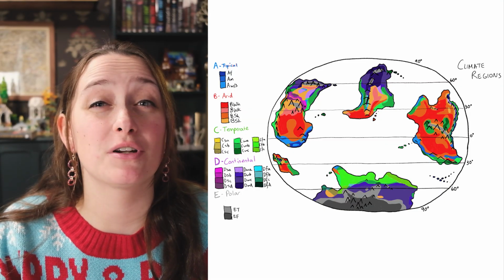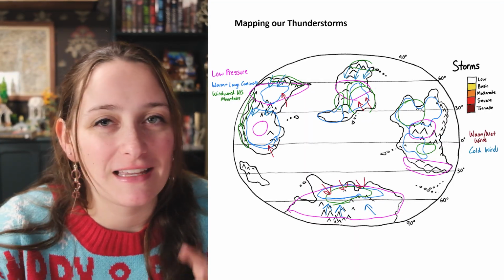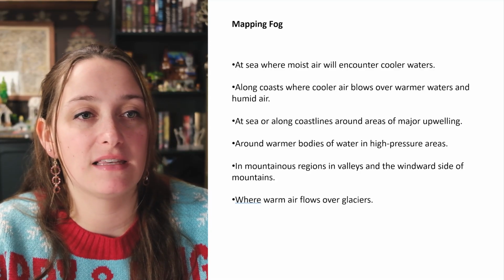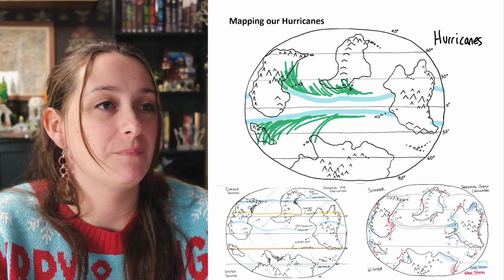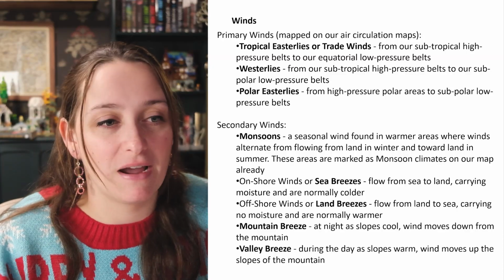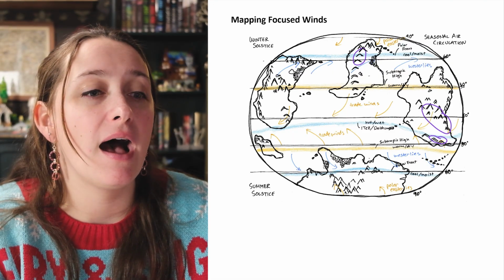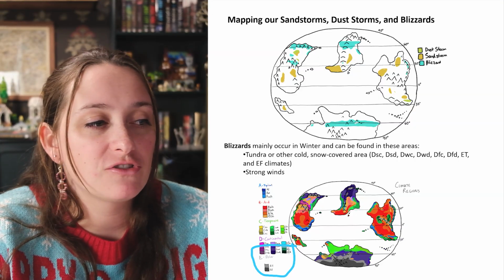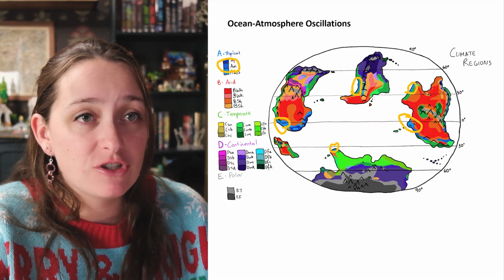Weather Events and Patterns || Worldbuilding Guide Series Part 8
Welcome to the next video in my worldbuilding guide series for creating an Earth-like planet! This video is on weather events and patterns.

NOTE this video was originally uploaded on my channel Madeline James Writes on December 1th, 2023.

Major Resources can be found through the blog post.

00:00 Intro
02:56 Thunderstorms
11:30 Tornados
13:26 Fog
17:17 Hurricanes
24:10 Winds
35:07 Sandstorms, Duststorms, and Blizzards
37:58 Northern Lights
39:37 Cold Waves
43:32 Ocean-Atmosphere Oscillations
46:57 Wrap-Up